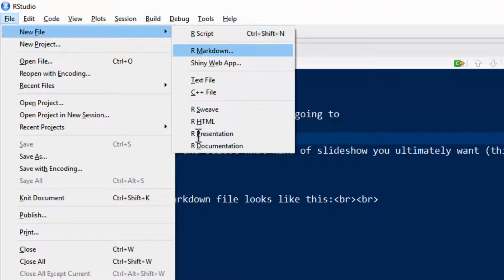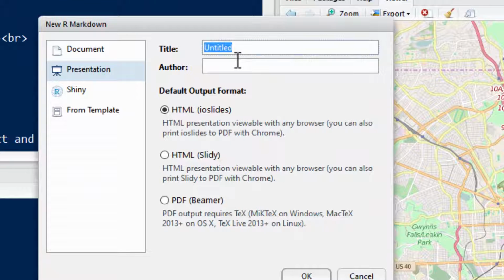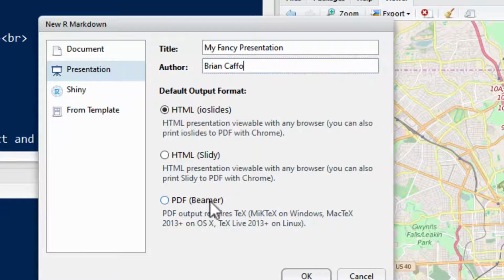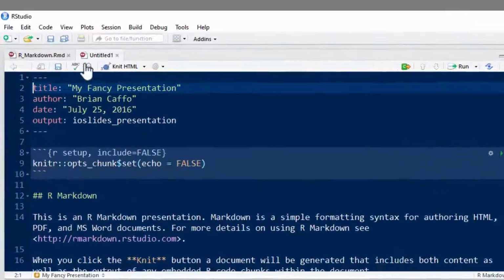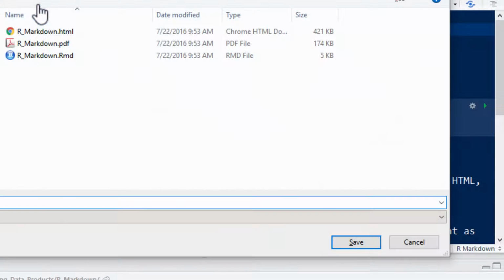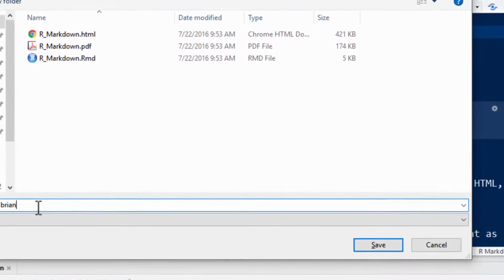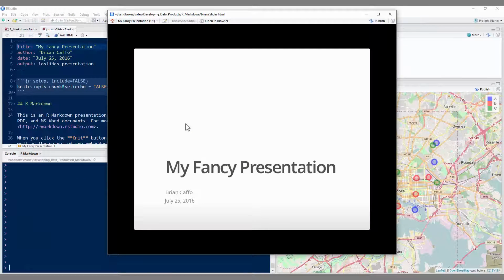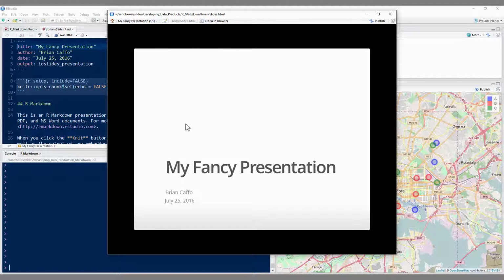R Markdown slides part 2 of 6